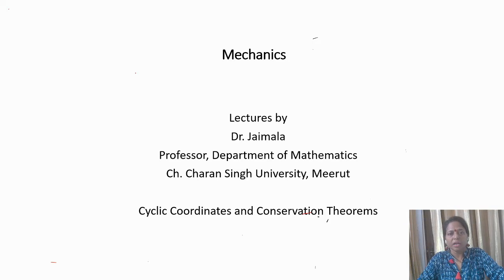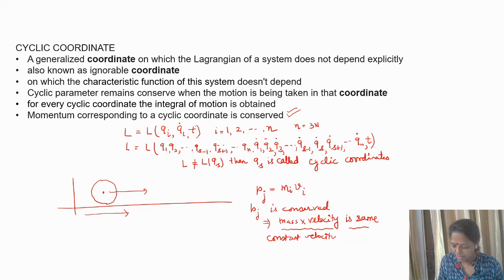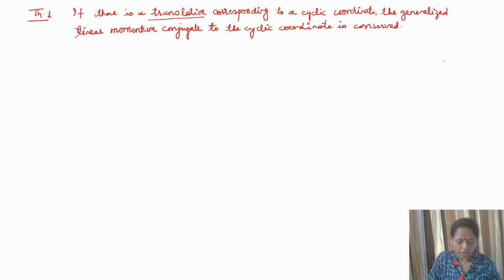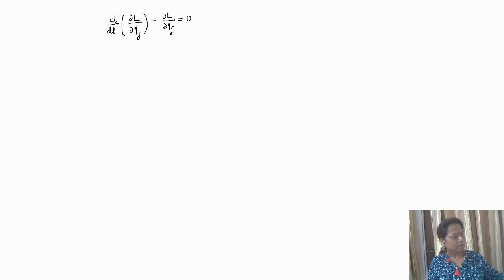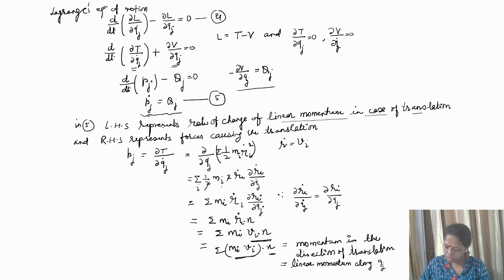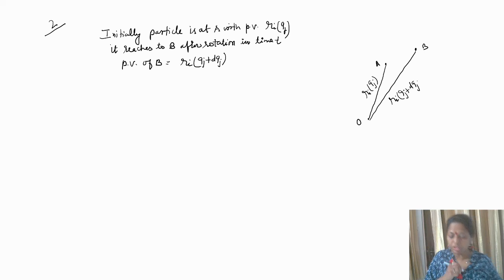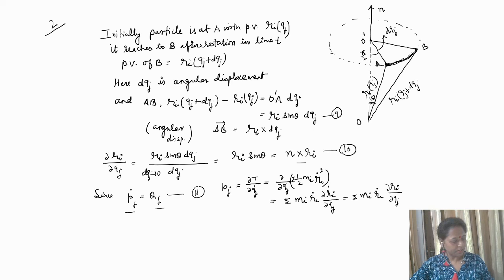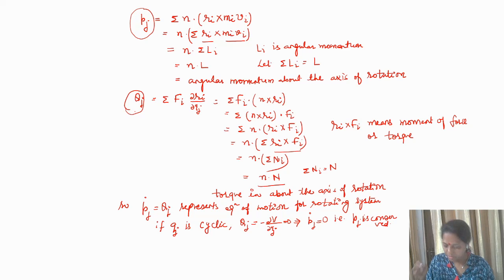L-30 Mechanics (Cyclic Coordinates & Conservation Theorems)